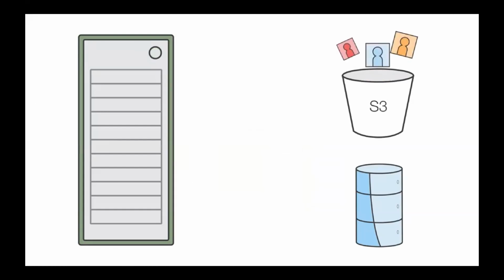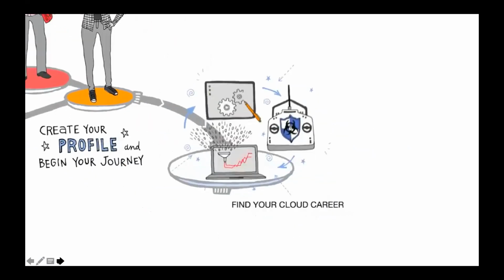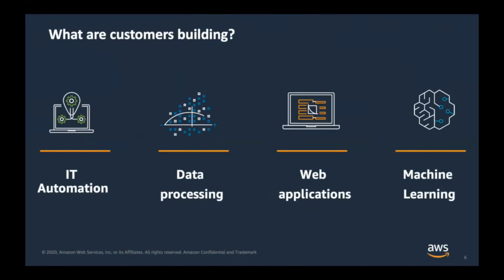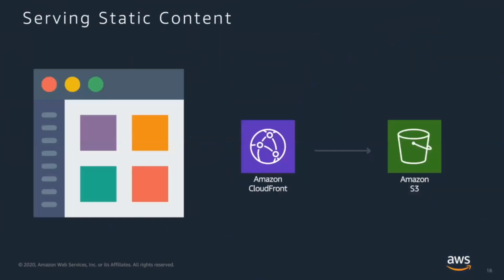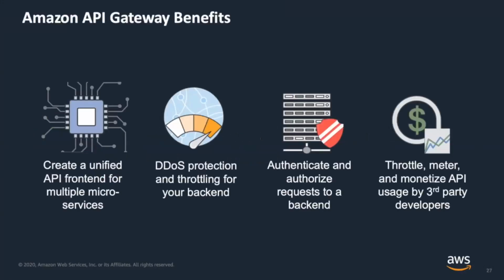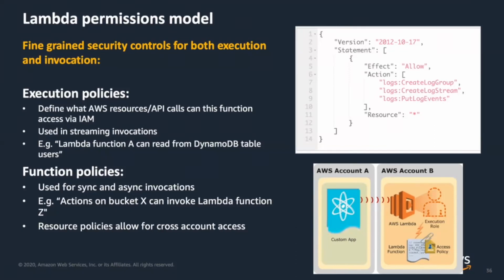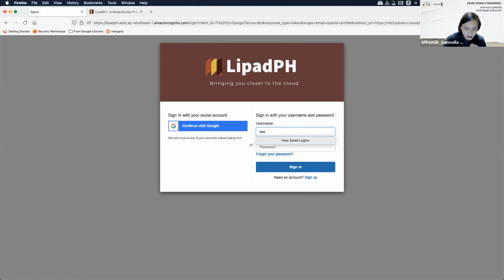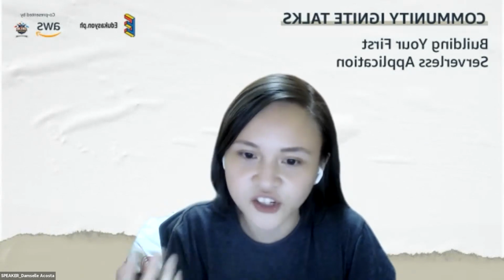Community Ignite Series 15: Building Your First Serverless Application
Timestamps
0:00 EdukasyonPH
0:06 - Introduction to AWS Lambda - Serverless Compute on Amazon Web Services
3:13 - Build Modern Serverless Applications with GraphQL APIs and AWS AppSync
4:39 - Modernizing Serverless Applications with AWS Lambda and Amazon EFS | Amazon Web Services
6:30 - Overview of Amazon EC2 MAC Instances
7:59 - Your Journey to a Cloud Career with AWS Educate
9:51 - CIS # 14 Highlights
11:05- Indtroduction
13:35 - Introduction of speaker
14:39 - Building your first serverless application
45:47 - Question and Answer
1:02:24 - Closing
1:05:10 - What is the Value of Being AWS Certified?